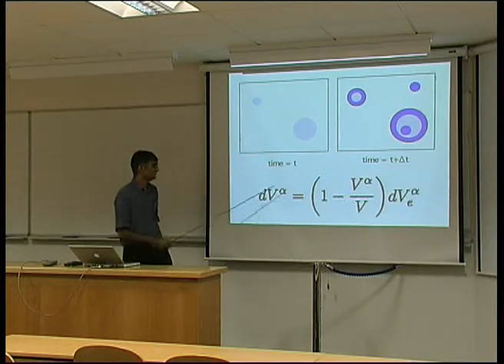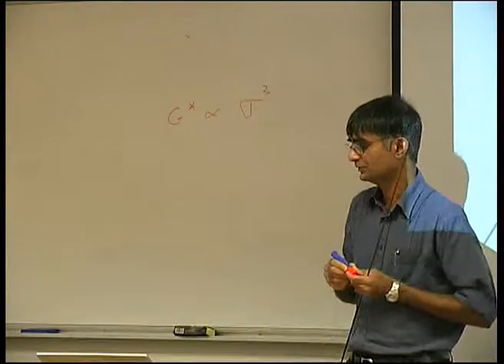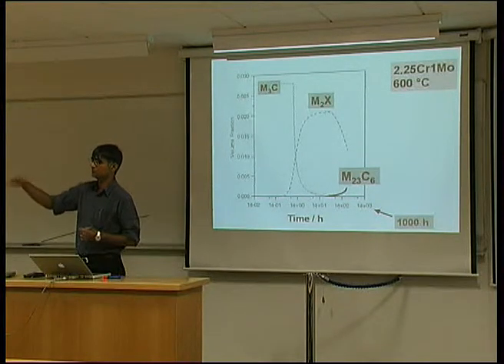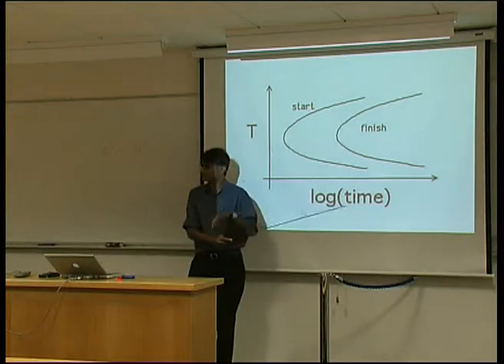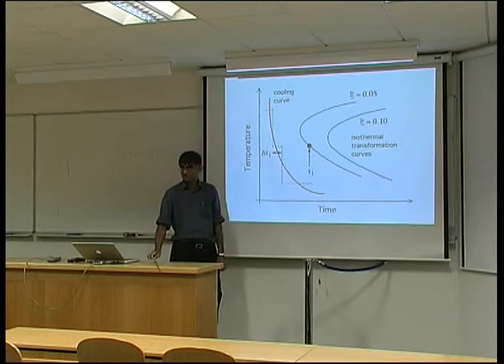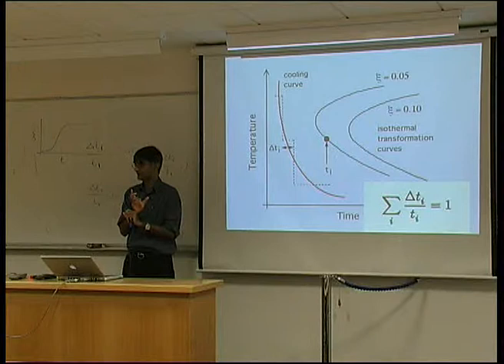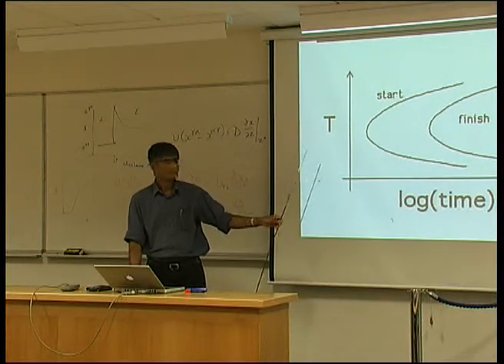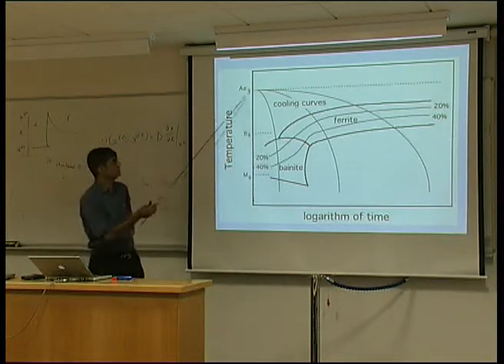Simultaneous transformations: overall transformation kinetics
It is often the case that two different phases grow at the same time to consume the same parent phase. In this lecture, Professor Harry Bhadeshia explains a modification of Avrami theory to tackle simultaneous transformations.

where slides and other kinds of media can be freely downloaded